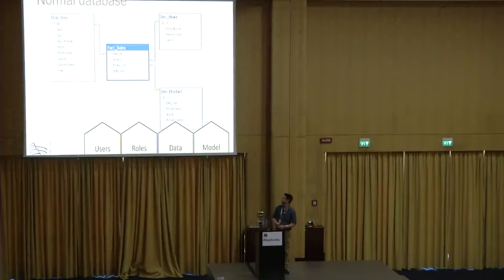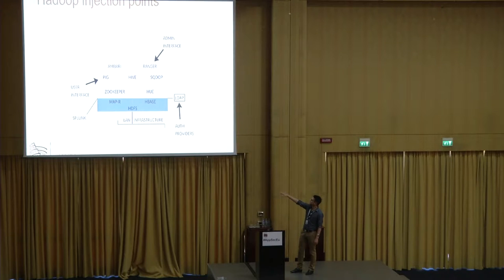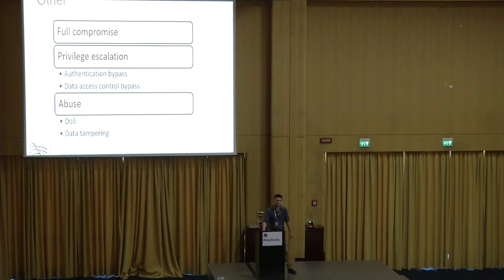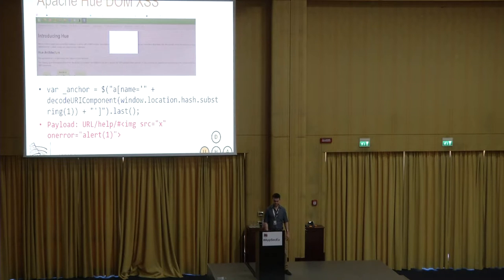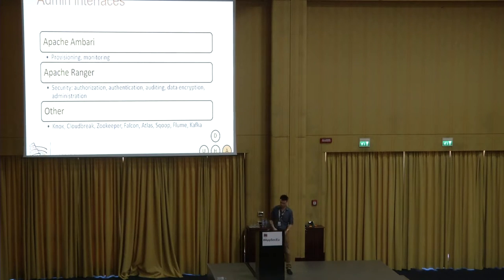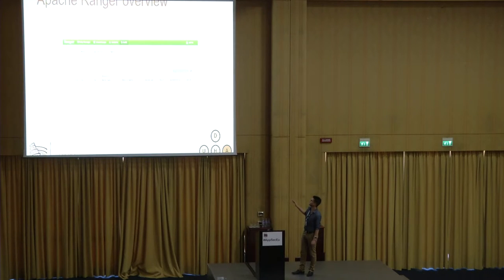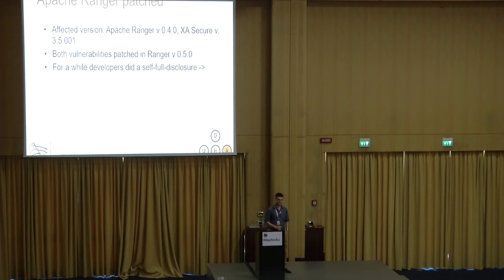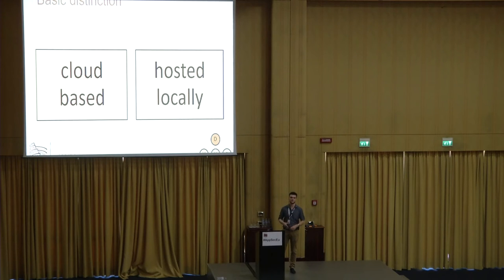AppSecEU 16 - Jakub Kaluzny - Big problems with big data - Hadoop interfaces security